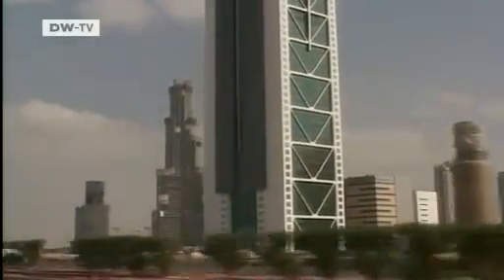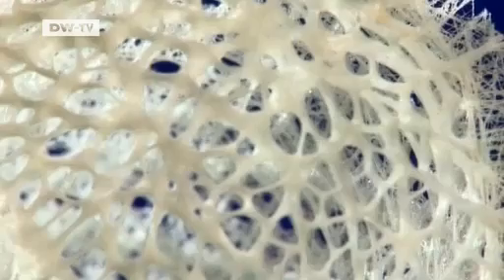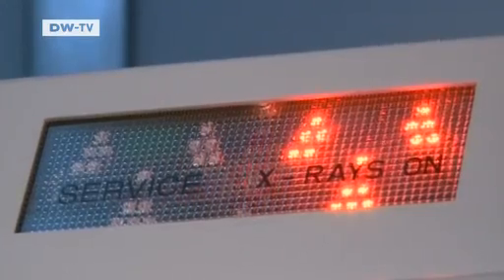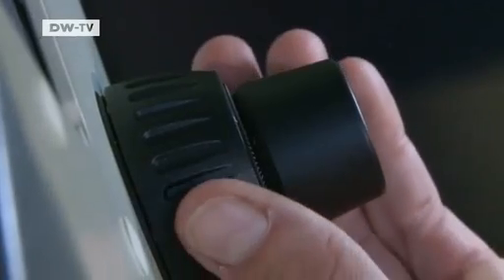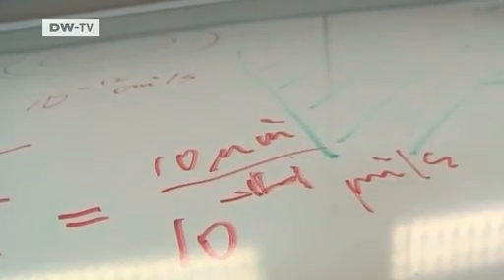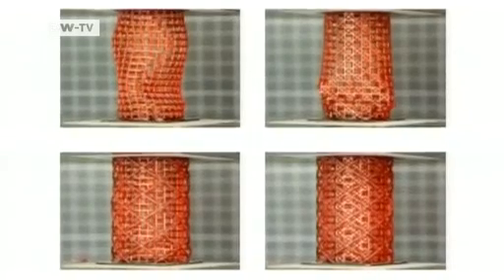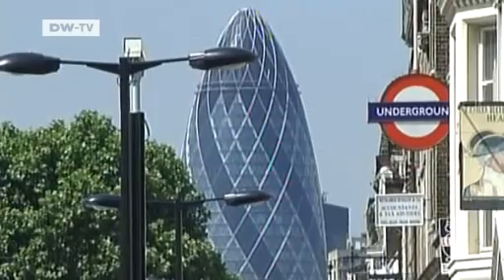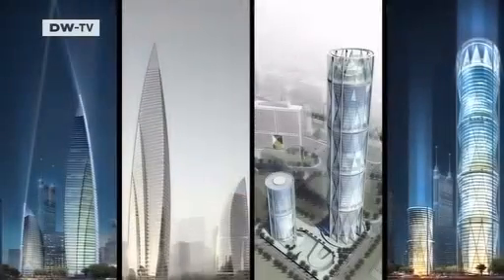Videos of the day | Bionics in Action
Peter Fratzl,a physicist at the Max Planck Institute of Colloids and Interfaces in Potsdam,is looking at what contributions the Euplectella aspergillum,a deep sea sponge known as the Venus Flower Basket,can make in the process of building skyscrapers.